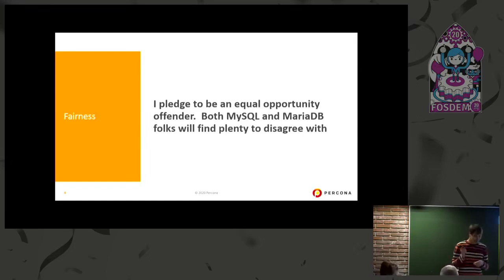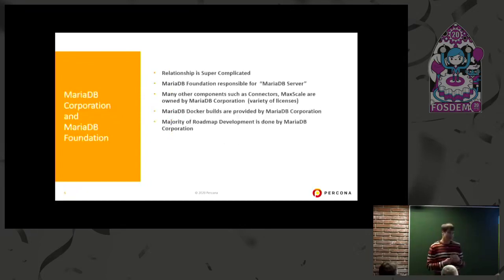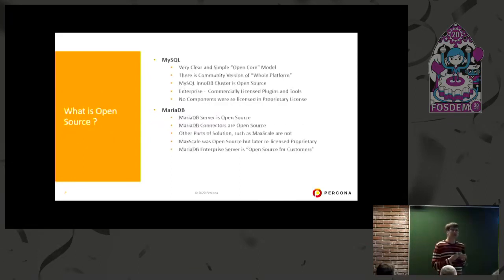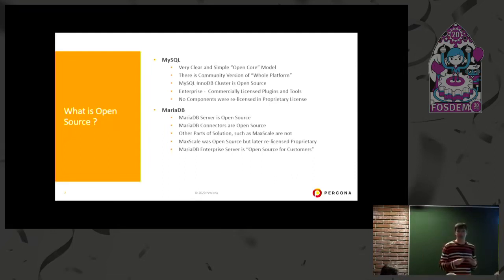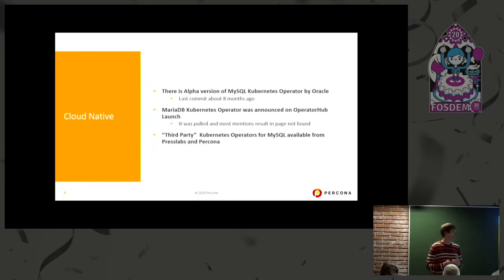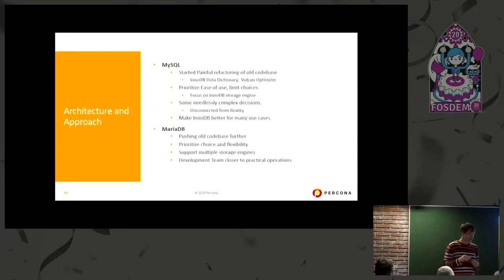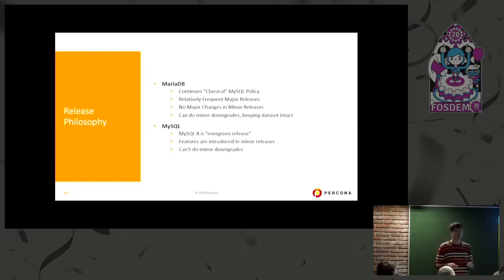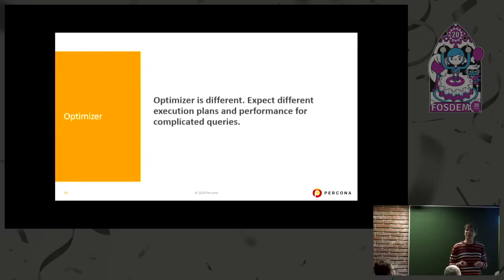MySQL 8 vs MariaDB 10 4